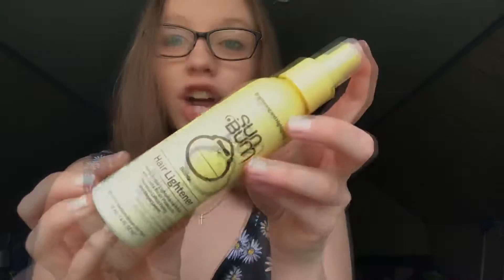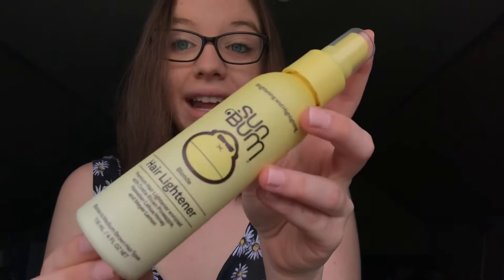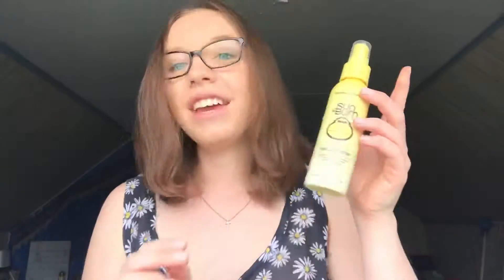I tried out SunBum this Summer!!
I decided to give Sunbum a go this summer in hopes of lightening my hair fast but just how fast-acting was it?